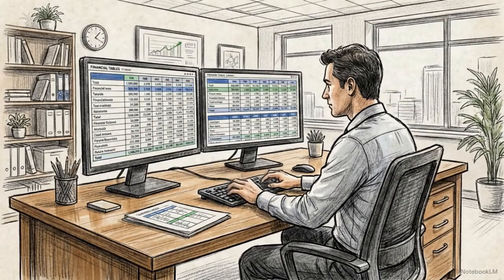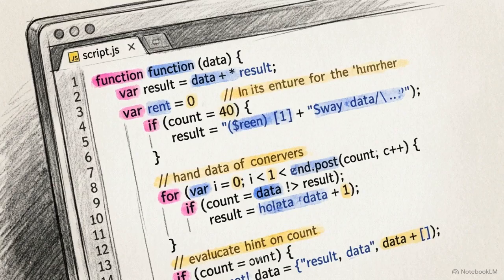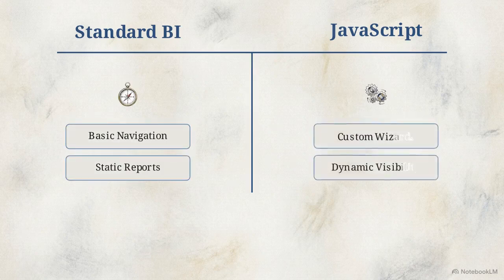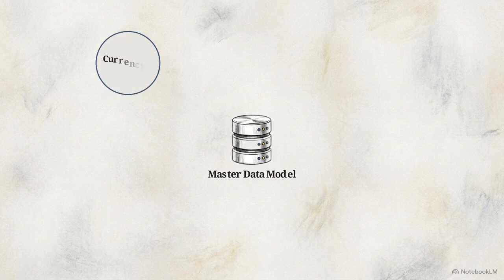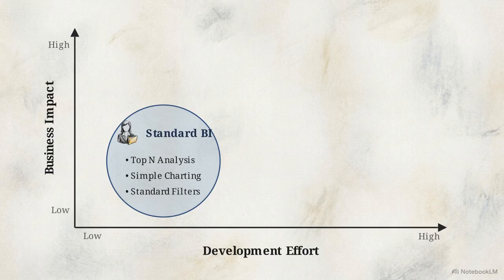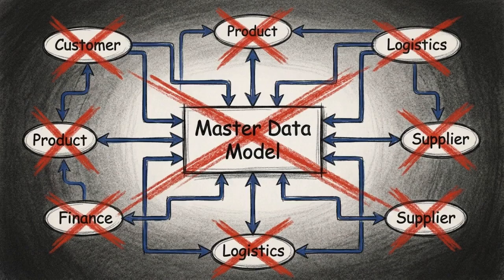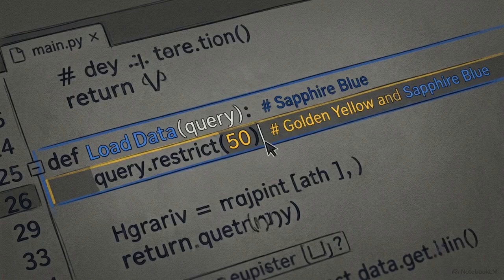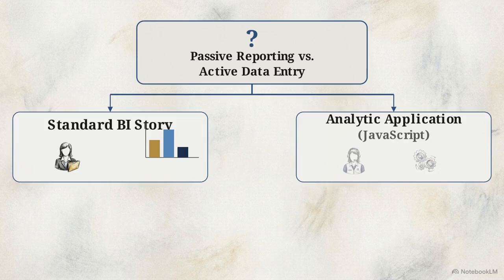Engineering Business Outcomes BI Dashboards vs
SACPlans.com End-to-End SAP Analytics Cloud Planning Advisory
Independent consulting focused on the design, implementation, and optimization of SAP Analytics Cloud Planning across enterprise planning processes — from financial planning to integrated business planning.